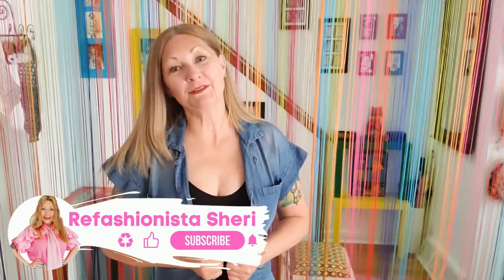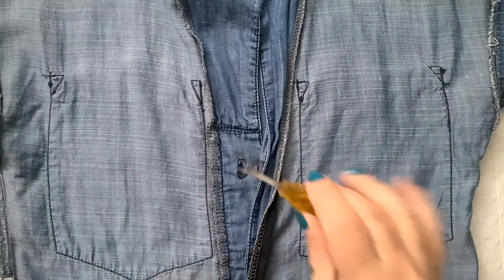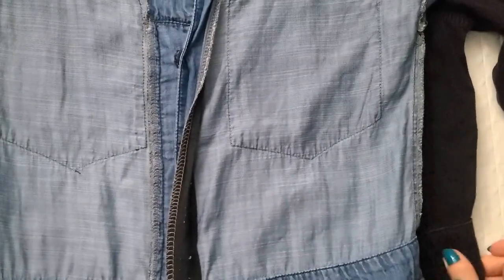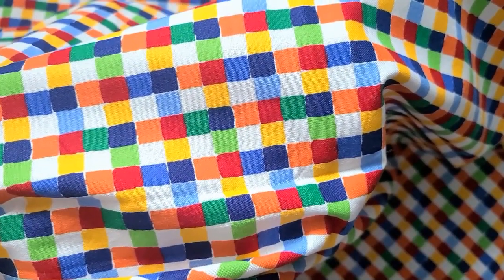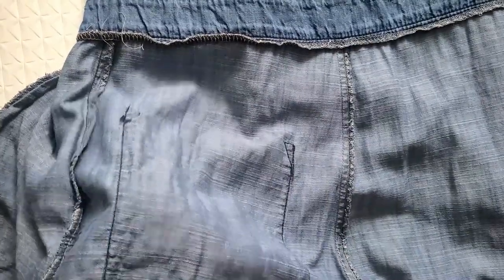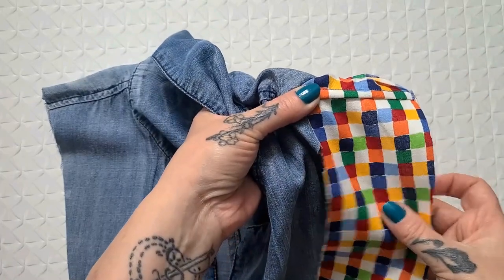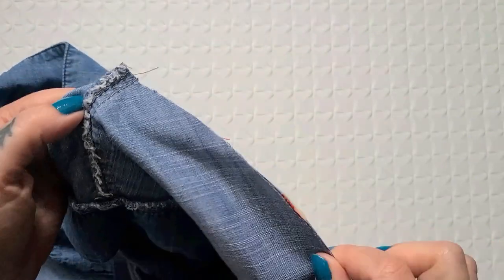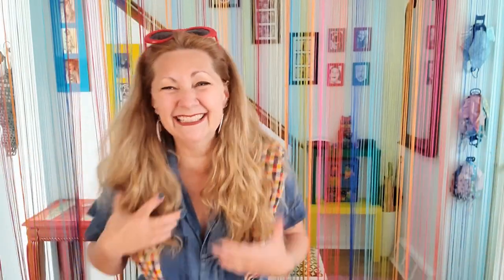Thrift Flip: Upsize a jumpsuit & make it 2 sizes bigger! ♻️✂️ an easy sewing tutorial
Make that tight jumpsuit 2 sizes bigger with my easy upsizing tutorial! ✂️♻️ Links & timestamps below:
0:00 Intro
0:56 Materials needed
1:32 Step one
2:31 Step two (so much measuring!)
5:18 Check out this fabric! 👀
5:45 The plan of action
6:15 Step three (cutting & cutting & cutting✂️)
6:54 An (almost) refashioning mishap!
8:28 Step four
10:11 Step five
11:40 Reveal & styling
14:52 Troll Time 👺 with Esther
20:50 Outro